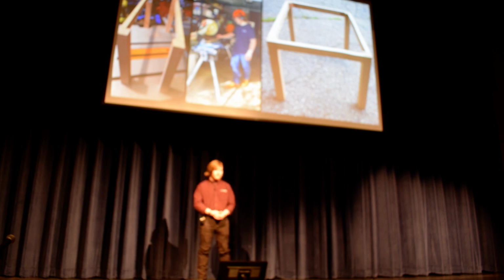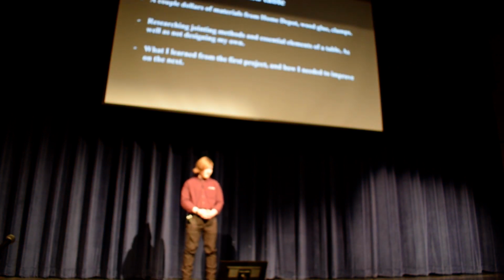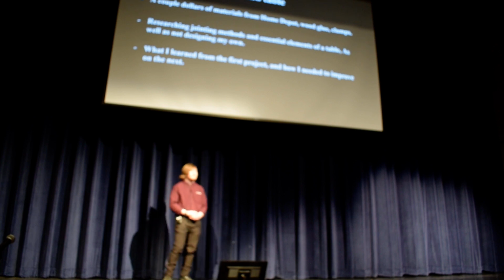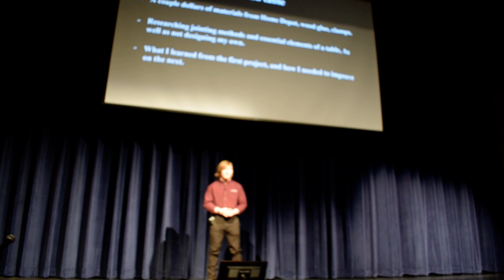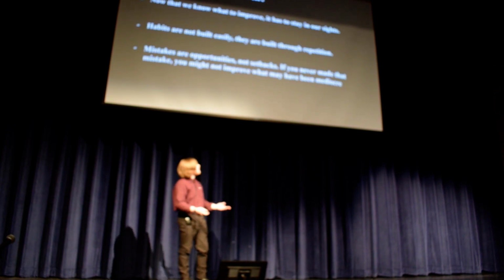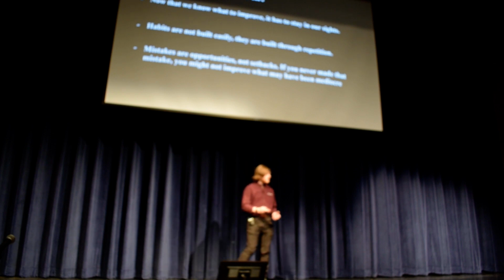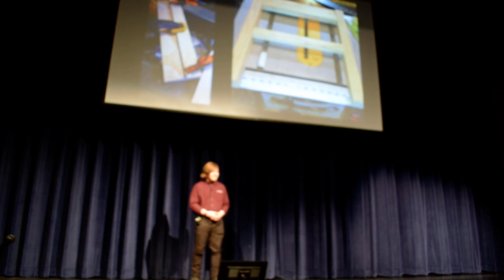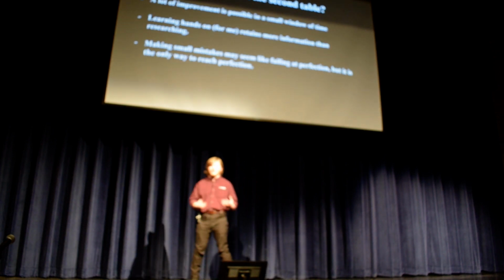Senior Seminar Final Talks Summer 2023 Wyatt B